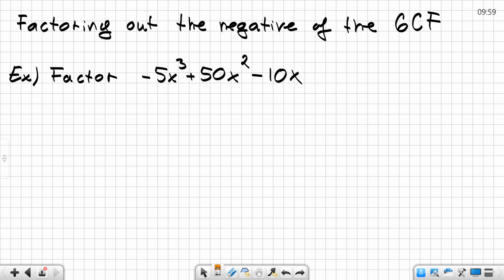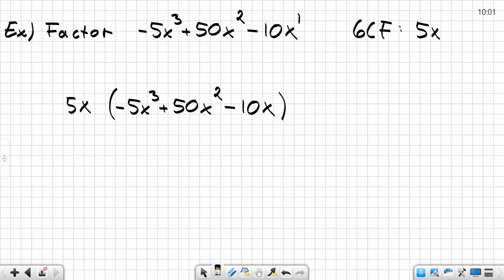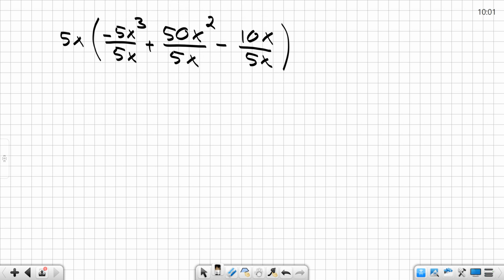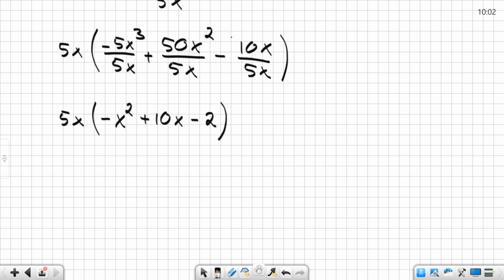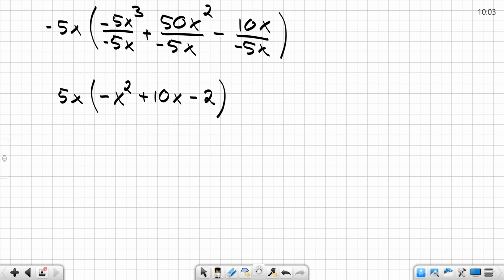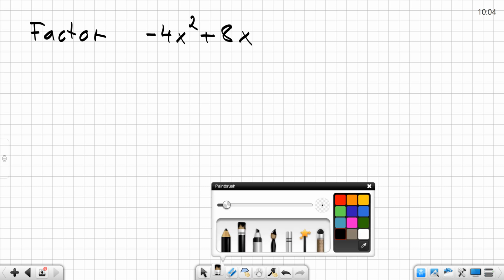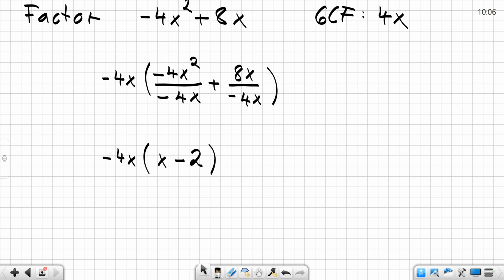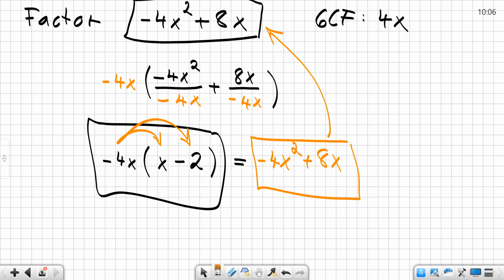Intermediate Algebra Negative Greatest Common Factor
Factoring out the negative of the GCF